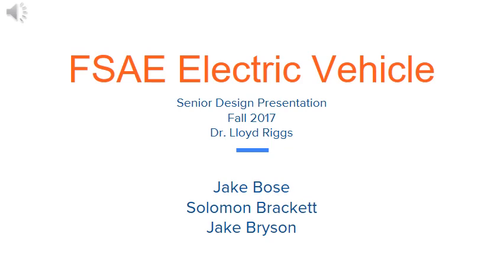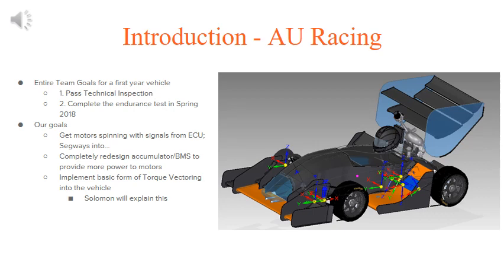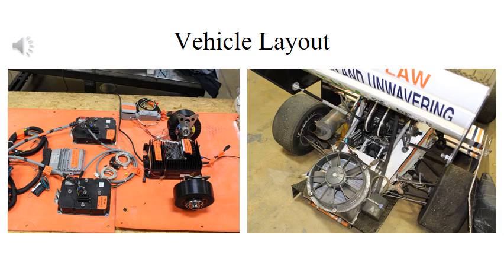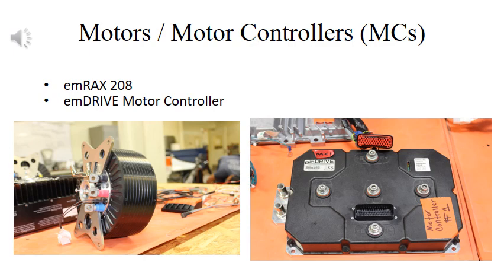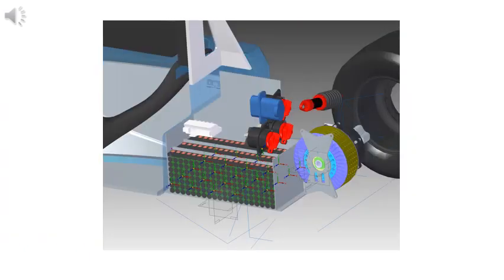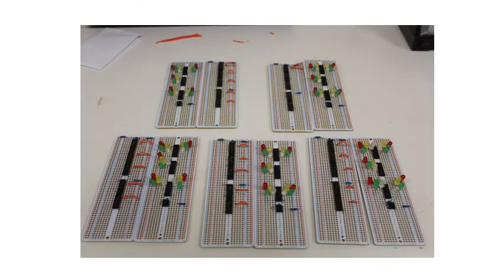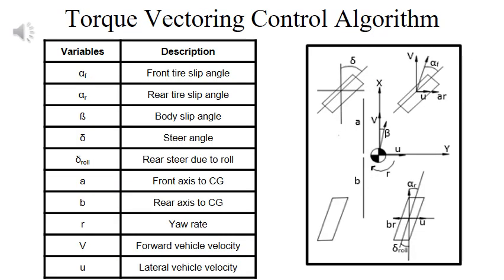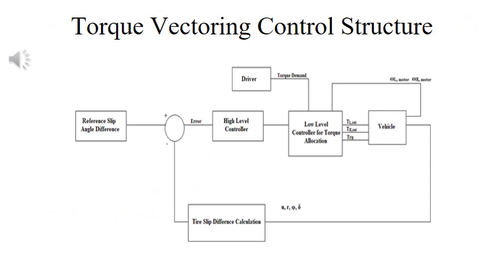AU ECE Senior Design Fall 2017 - Electric car (Team 5)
AU ECE Senior Design Fair Fall 2017 Team 5
AU Racing – FSAE E-Dyno / E-Car Design
Team members: Jake Bose, Solomon Brackett, Jake Bryson
Supervising professor: Dr. Lloyd Riggs
Direct questions to SCB0043 at AUBURN dot EDU